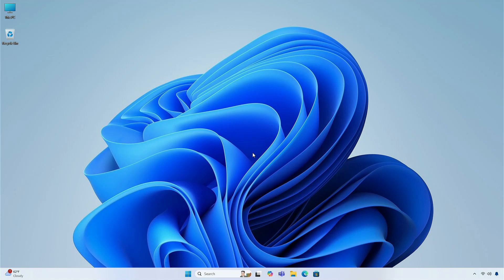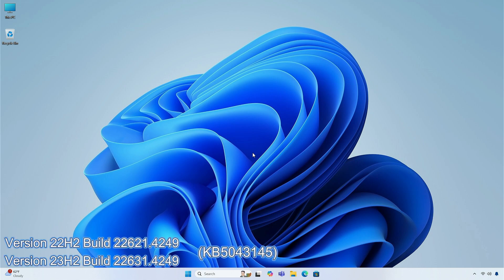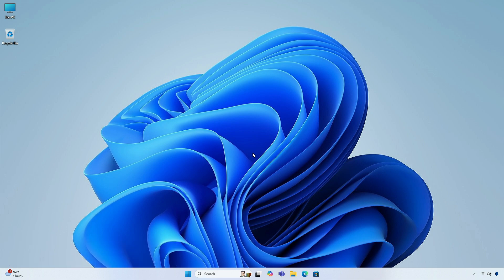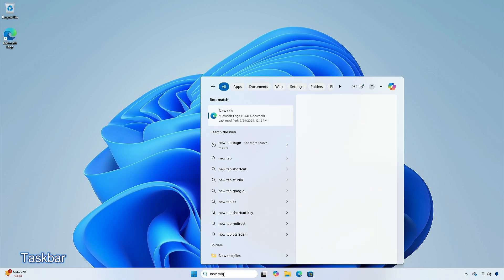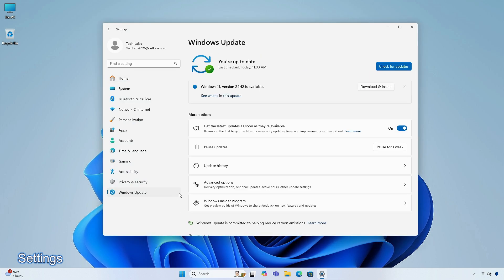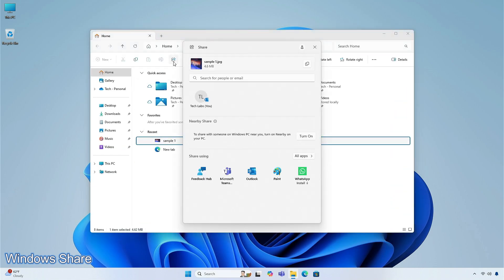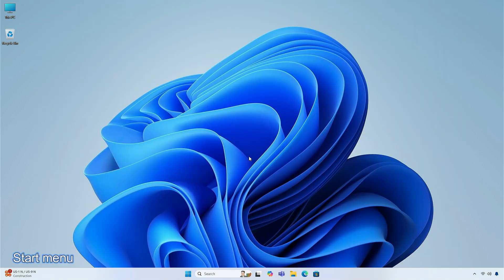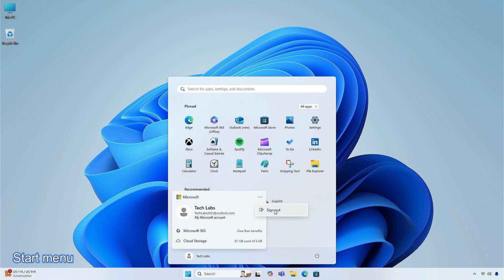Windows 11 Cumulative Update Preview Build 22621.4249 and 22631.4249 22H2 and 23H2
CHAPTERS

GET SUPPORT
► Support:
► Forum: